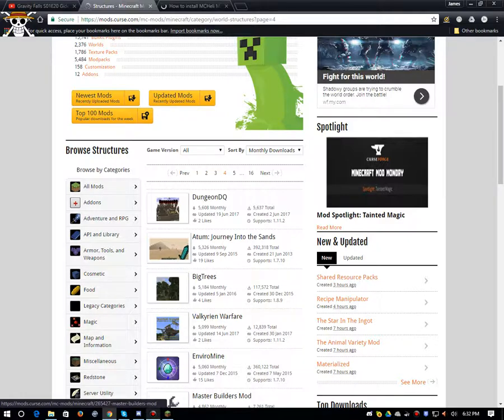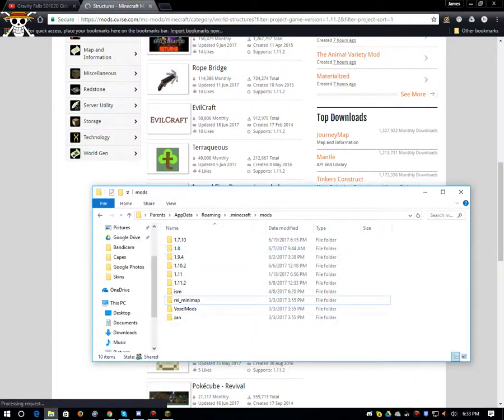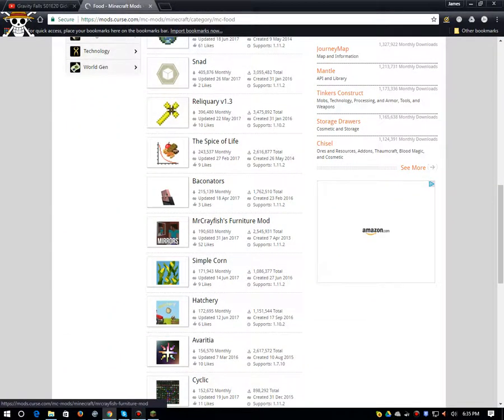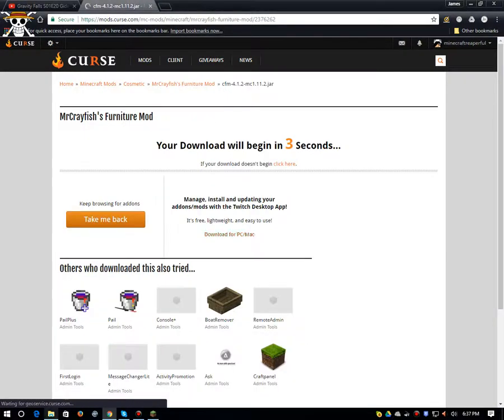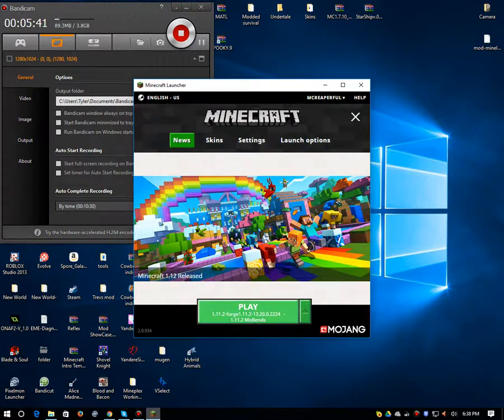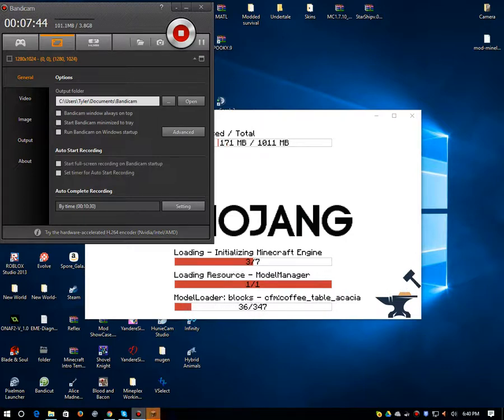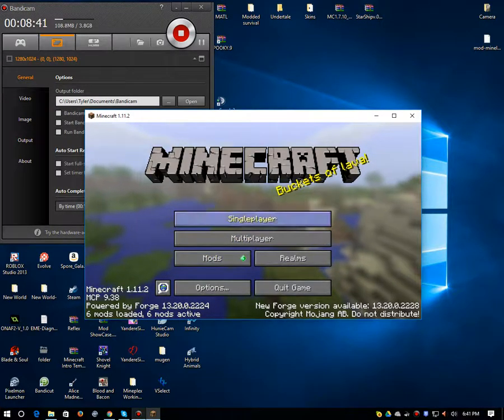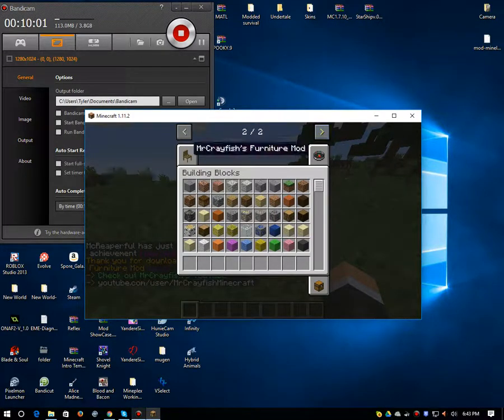Reaper shows you|How to install mods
Here are the links and how to get to me if you need help
Skype Deaththekid7971
Discord Minecraftreaperful#4699